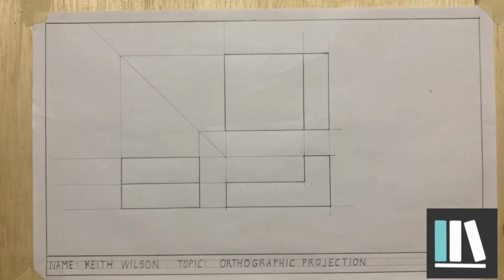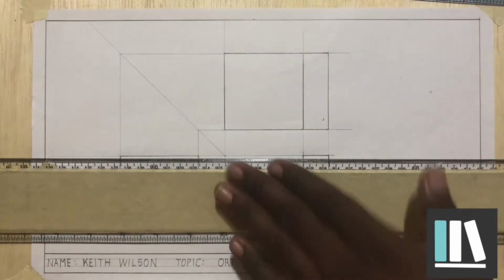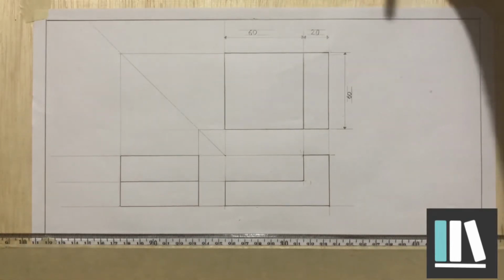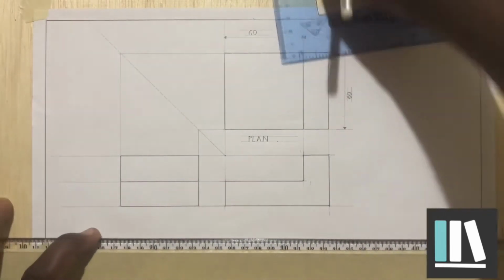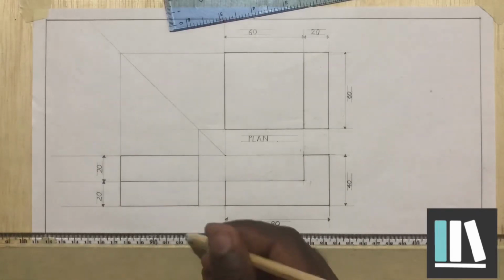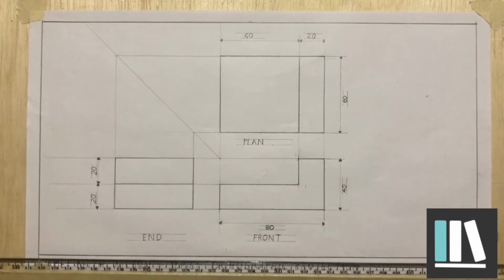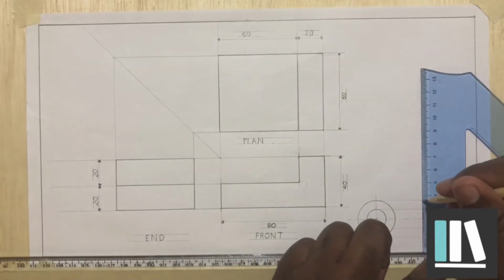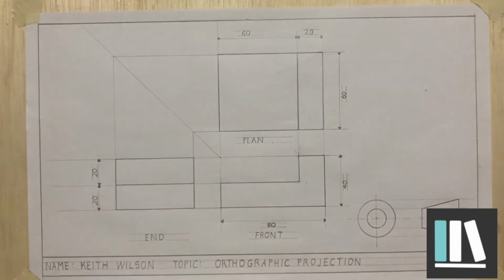TD 202 Ep. 14 Dimensioning & Orthographic Symbols